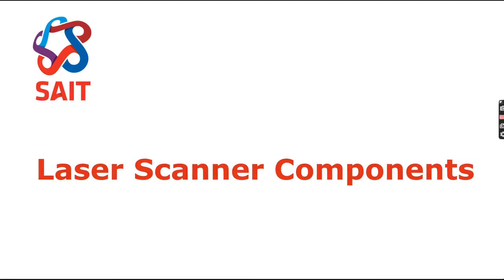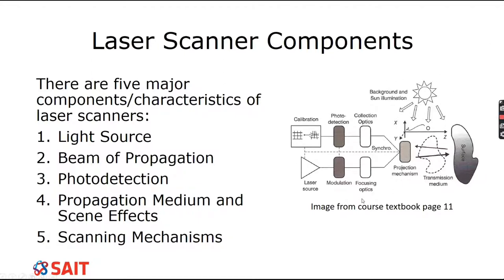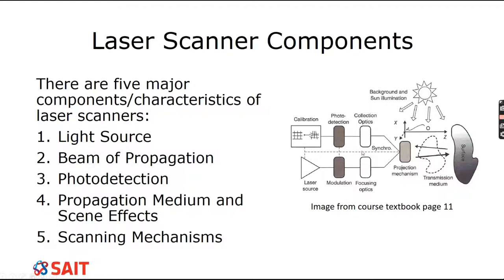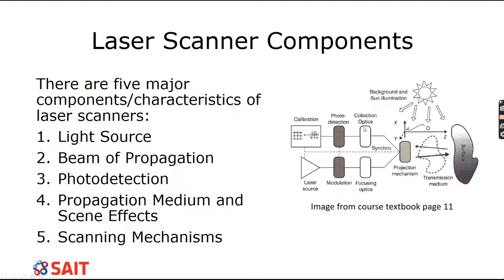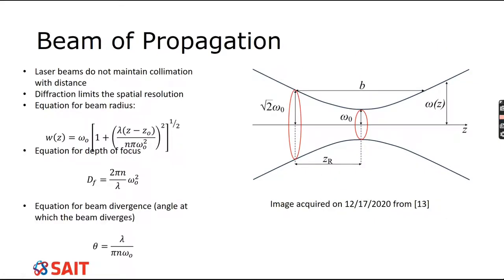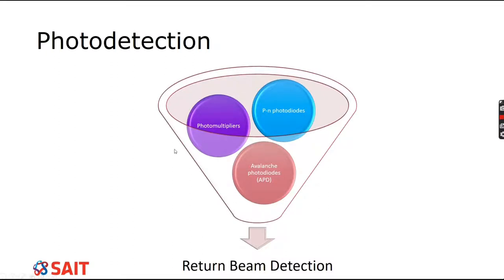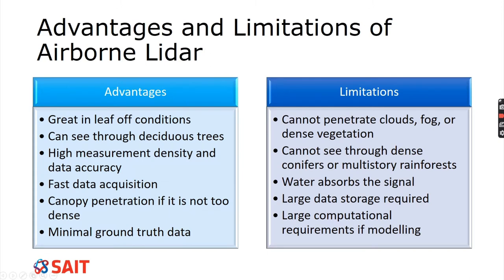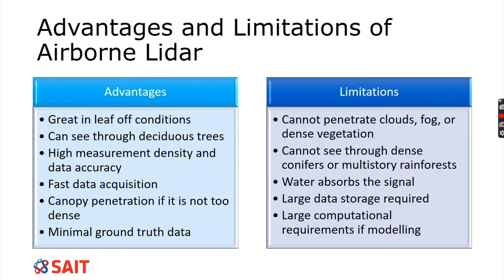Laser Scanner Components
Part 2 for week three.  This lecture covers the parts of the laser scanner and the characteristics of airborne lidar.